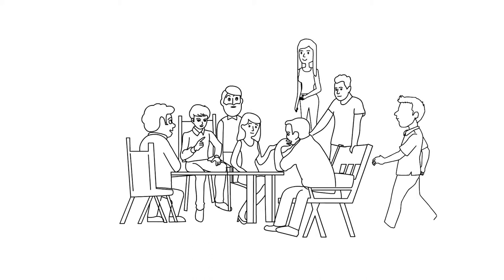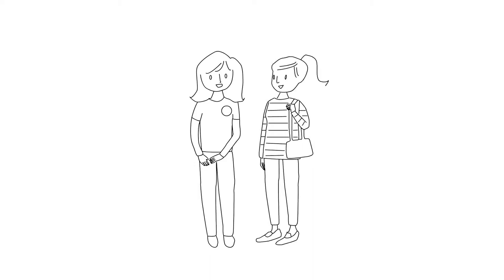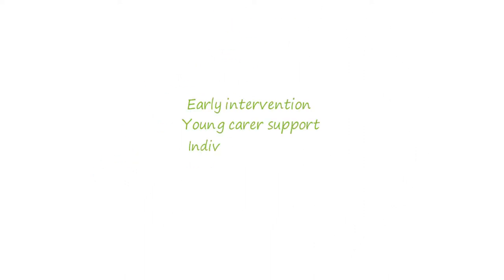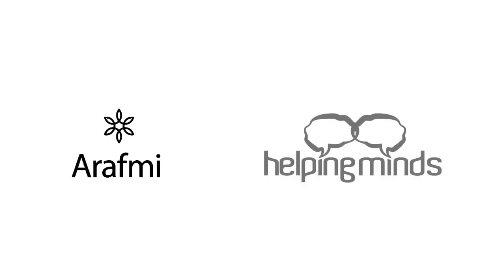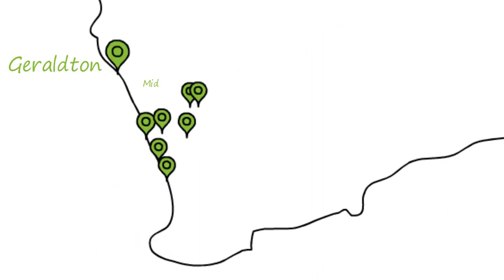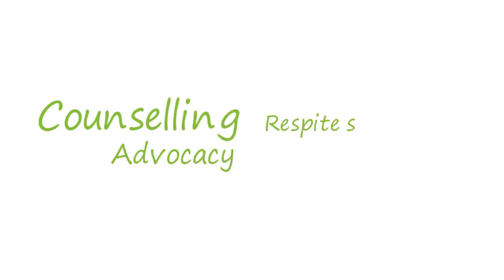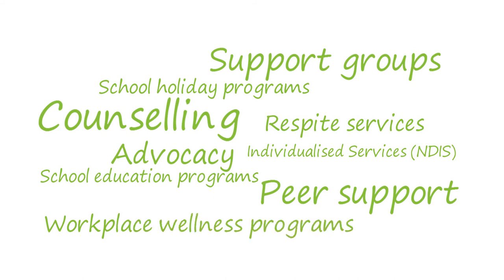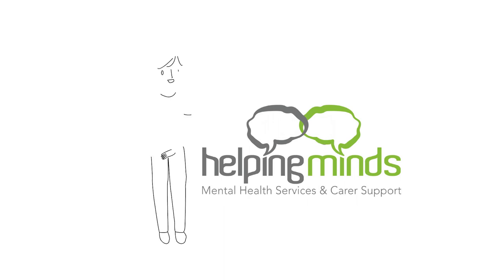The story behind HelpingMinds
HelpingMinds was established 40 years ago as a non-for-profit organisation dedicated to supporting people who are caring for someone with a mental illness or are themselves suffering from a mental illness.